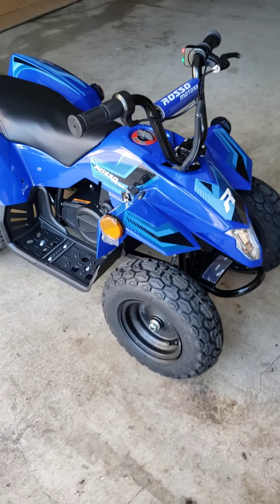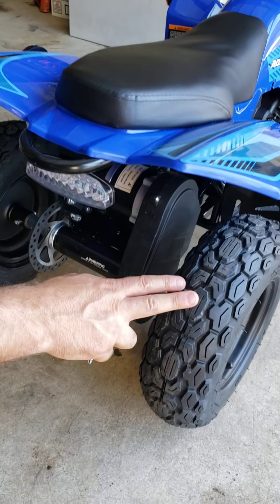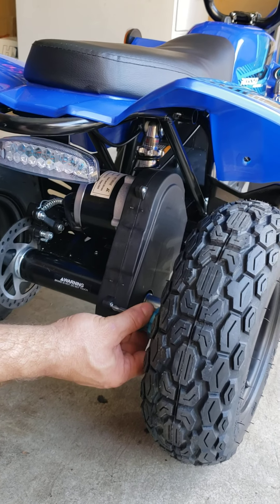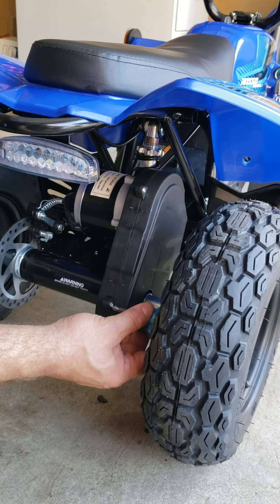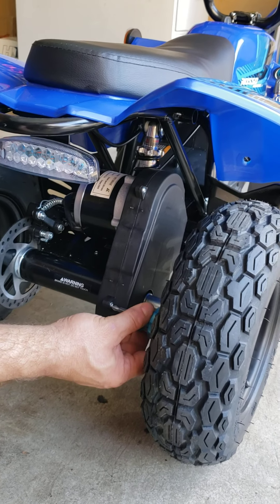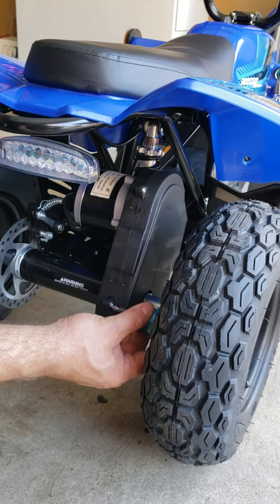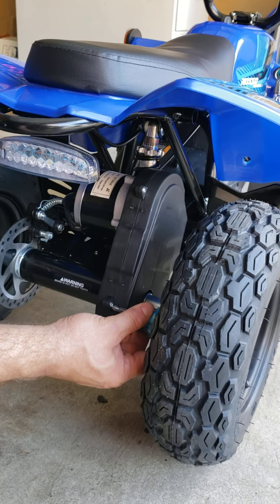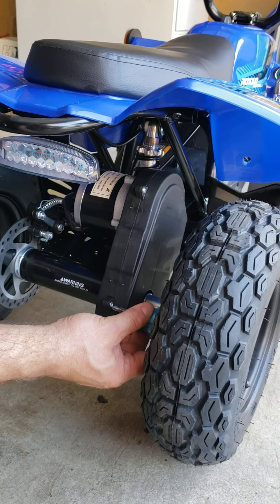Rosso electric atv model T chain maintenance